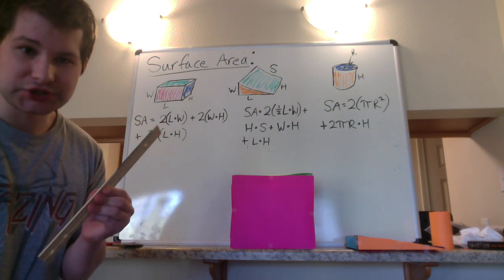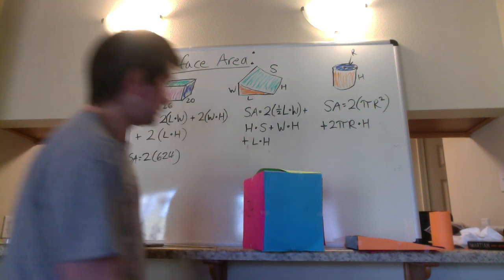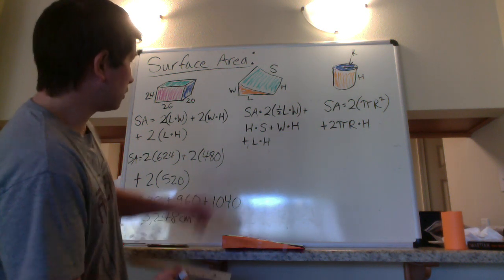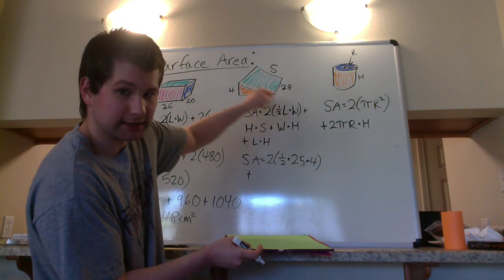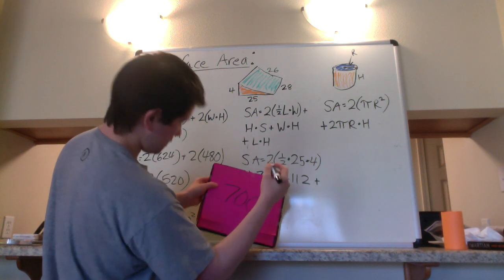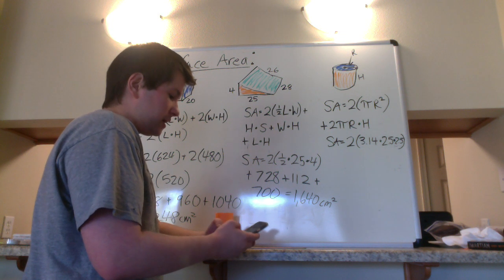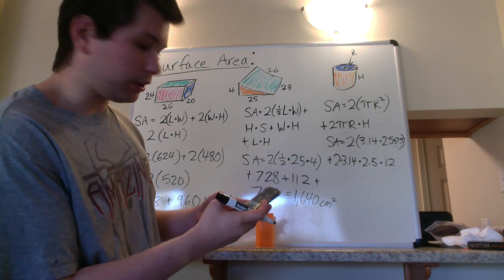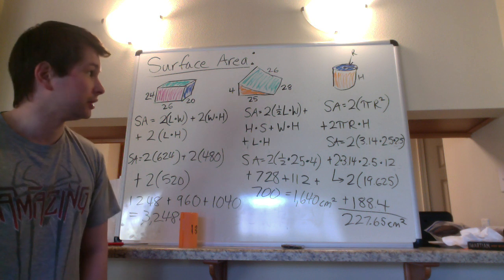Surface Area of Everyday Objects